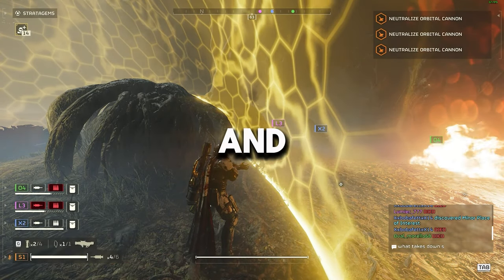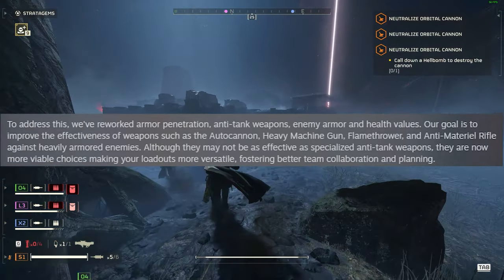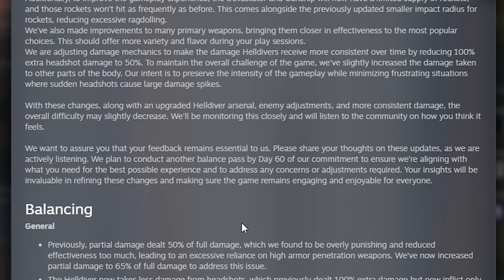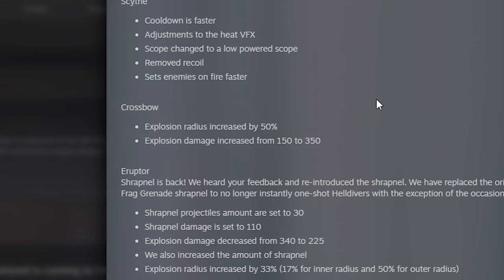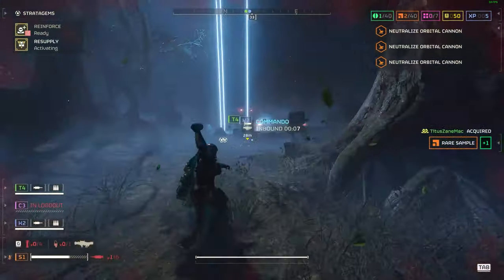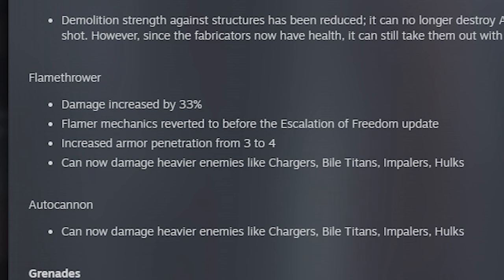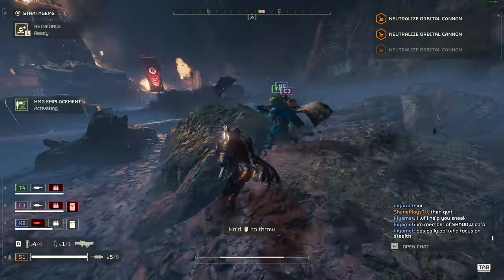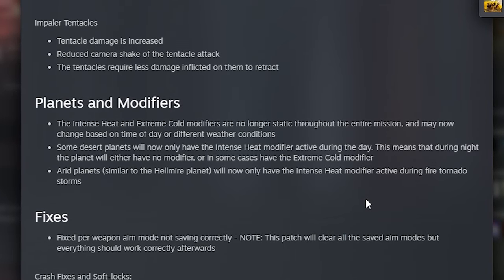Helldivers 2 SHOCKED Everyone.. Major Patch Update!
Helldivers 2 dropped a major patch update, in this video we cover all the news and details, from the enemy changes to all the buffs, and nerfs! Their was a lot of content to go over within this patch. Breaker, railgun, and so much more have had huge changes

00:00 intro
00:32 Overview
01:00 Major updates
04:25 Balancing
07:38 Flamethrower revert
08:12 Support weapons
11:22 Grenades
12:14 Stratagems
13:03 Gameplay changes
14:52 Planet modifiers

Community comments will be featured in the next video! :D

(More on Helldivers 2 below)

Helldivers 2 (stylised as Helldivers II) is a third-person shooter developed by Arrowhead Game Studios and published by Sony Interactive Entertainment. The game is the sequel to Helldivers, a 2015 top-down shooter. It was released for PlayStation 5 and Windows on 8 February 2024. It received positive reviews from critics and sold approximately one million units in the first three days since release.

Unlike Helldivers, which is a top-down shooter, Helldivers 2 is a third-person shooter. Similar to the first game, players are able to select Stratagems, air drops players can call during missions, which include cluster bombs, sentry guns, shield generators or supply pods containing limited-use special weaponry. Friendly fire is always on. The game's Armor system is inspired by real firearms fired against armoured targets. There is multiplayer with up to four players. It also provides a cross-play feature between PlayStation 5 and Windows players. In the initial days of the release, gameplay involved human observers at the studio influencing gameplay in real time.